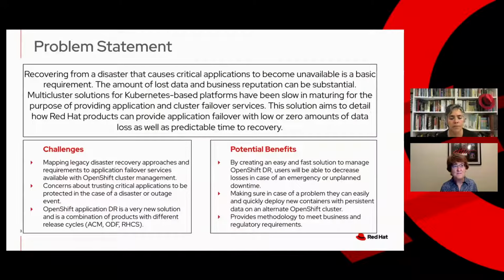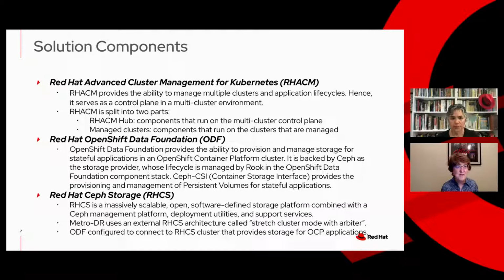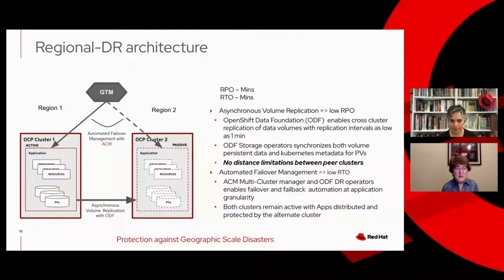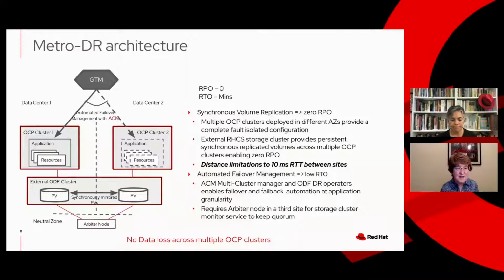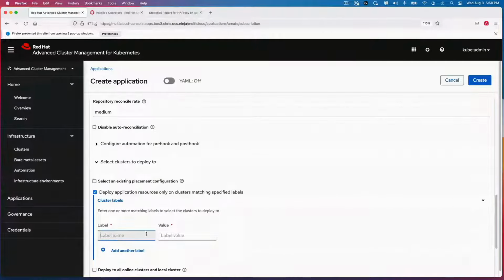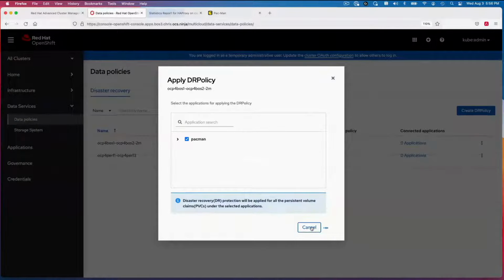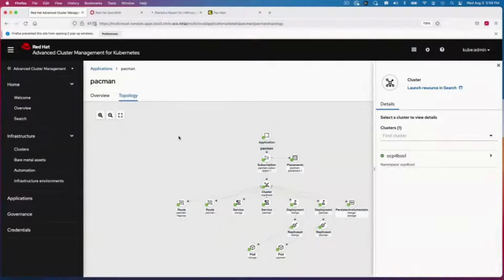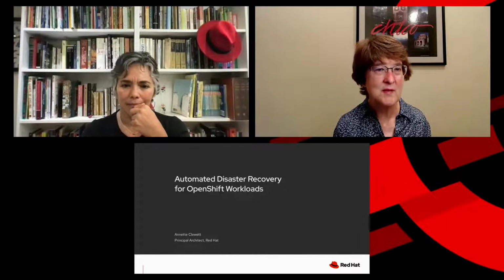Automated Disaster Recovery for Openshift Workloads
Join Michelle DiPalma and guest Annette Clewett for a demo of disaster recovery features of Openshift Data Foundation 4.11 new features.

Host:
Erik Jacobs

Guests:
* Roderick Kieley
* Jared Sprague
* Jason Dudash